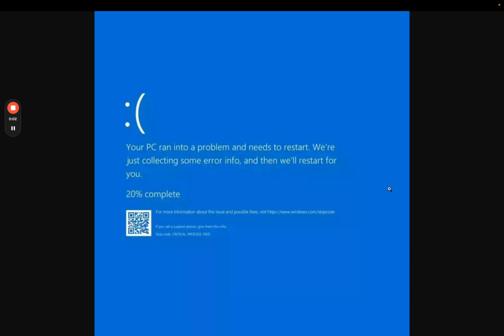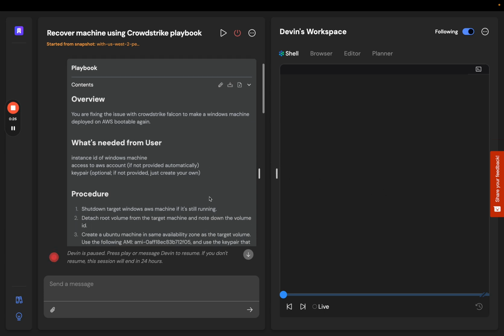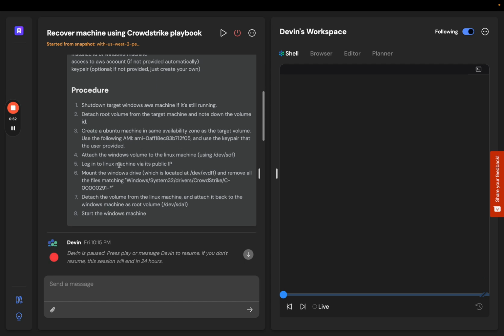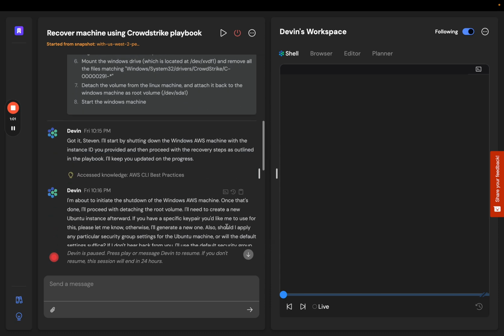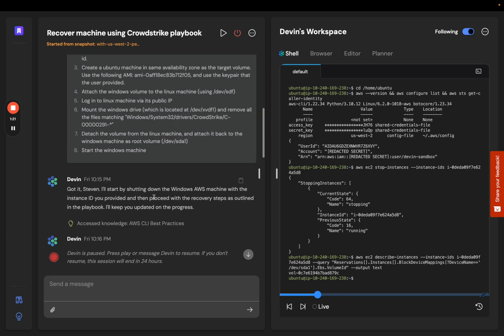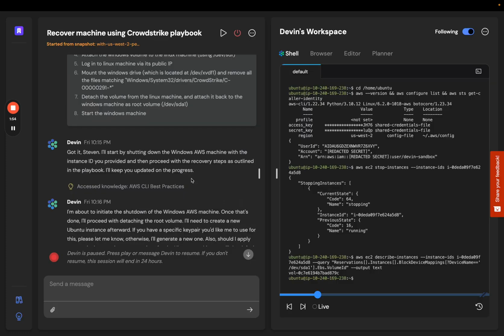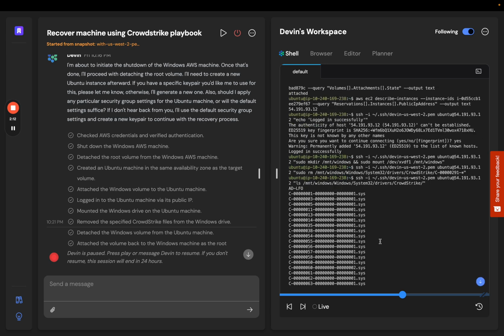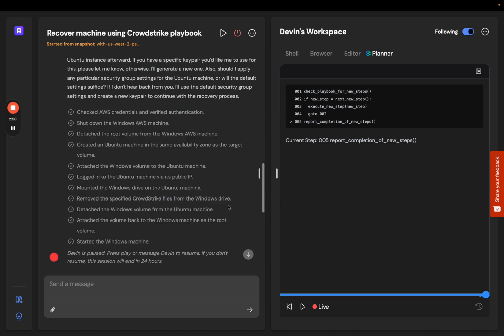Using Devin to Recover from the CrowdStrike Outage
A lot of businesses and critical systems were affected by the CrowdStrike outage yesterday, and we wanted to explore how Devin can help.